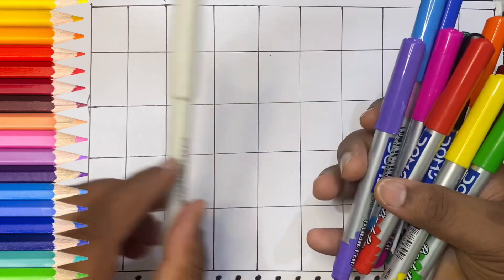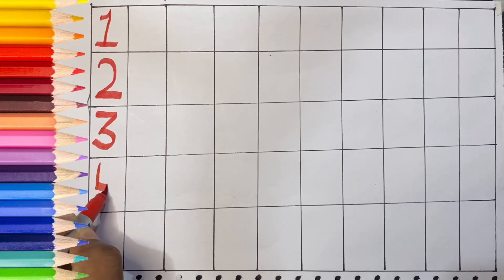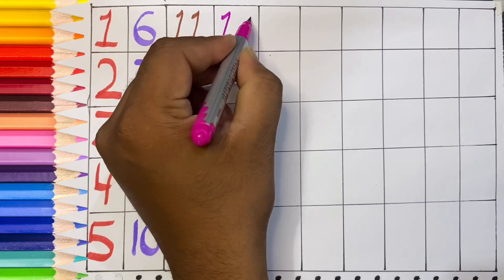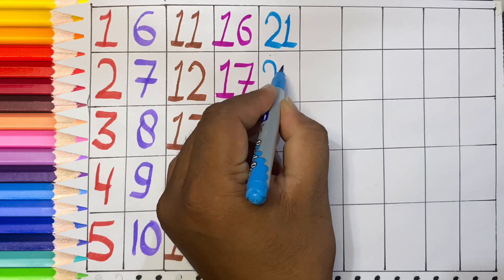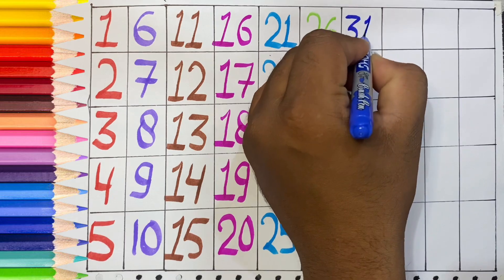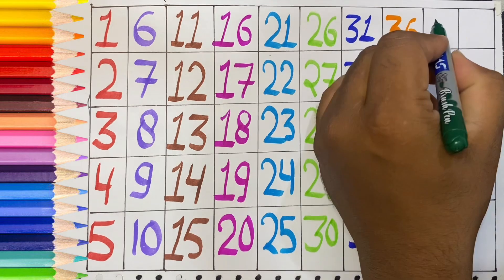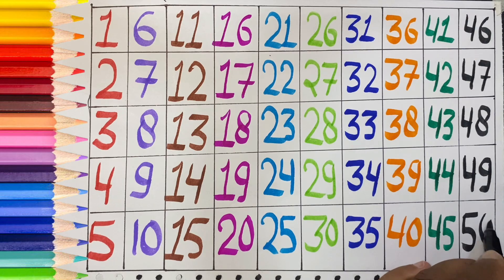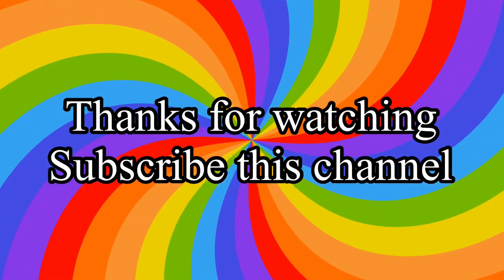1234 counting for kids 1 to 50 counting 123 number 1234 ginti colour name learning for preschool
Count to 1-100 | Learn Counting | Number Song 1 to 100 | One To Hundred Maths Lesson - Arithmetic

A number is a mathematical object used to count, measure, and label. The original examples are the natural numbers 1, 2, 3, 4, and so forth. A written symbol like “5” that represents a number is called a numeral. A numeral system is an organized way to write and manipulate this type of symbol, for example the Hindu–Arabic numeral system allows combinations of numerical digits like “5” and “0” to represent larger numbers like 50. A numeral in linguistics can refer to a symbol like 5, the words or phrase that names a number, like “five hundred”, or other words that mean a specific number, like “dozen”. In addition to their use in counting and measuring, numerals are often used for labels (as with telephone numbers), for ordering (as with serial numbers), and for codes (as with ISBNs). In common usage, the number may refer to a symbol, a word or phrase, or a mathematical object.

Numbers play an important role in our lives. Almost all the things we do involve numbers and Mathematics. Whether we like it or not, our life revolves in numbers since the day we were born. There are numerous numbers directly or indirectly connected to our lives.

1. Calling a member of a family or a friend using a mobile phone.2. Calculating your daily budget for your food, transportation, and other expenses.3. Cooking, or anything that involves the idea of proportion and percentage.4. Weighing fruits, vegetables, meat, chicken, and others in market.5. Using elevators to go places or floors in the building.6. Looking at the price of discounted items in a shopping mall.7.  Looking for the number of people who liked your post on Facebook.8.  Switching the channels of your favourite TV shows.9. Telling time you spent on work or school.10. Computing the interest you gained on your business.

1 to 50 counting
123 number
1234 ginti for preschool